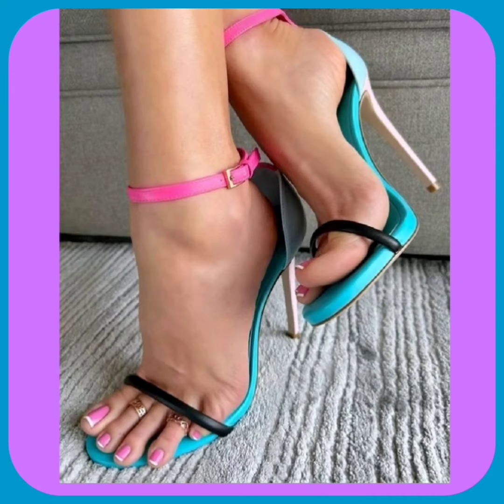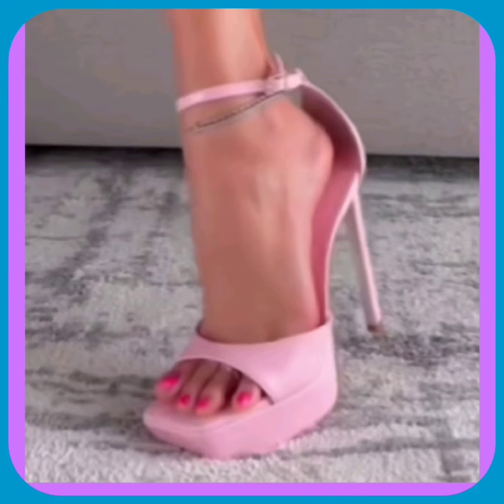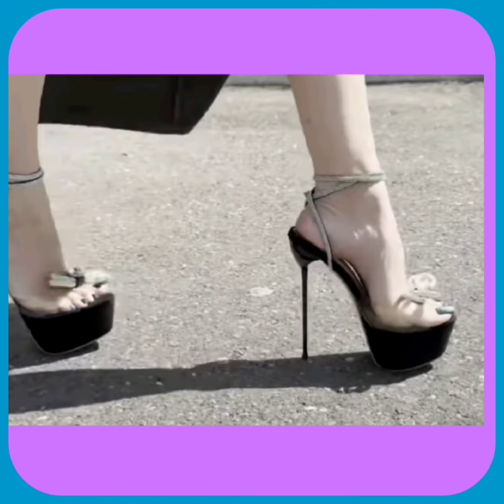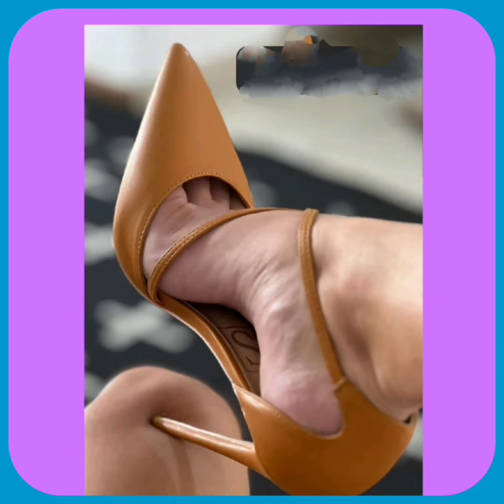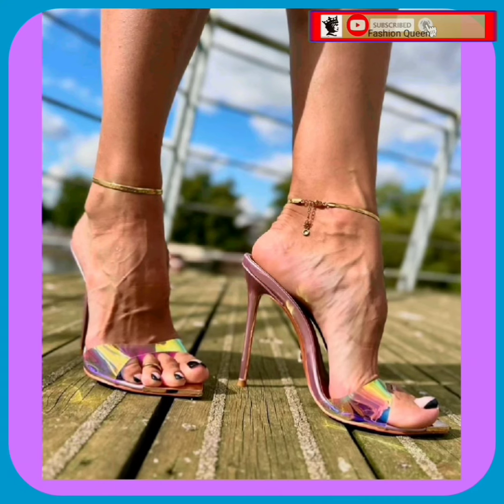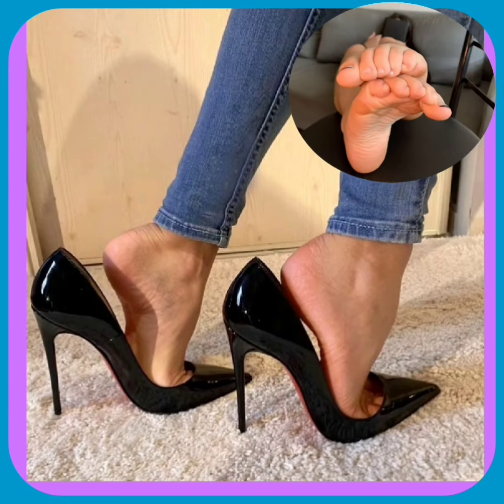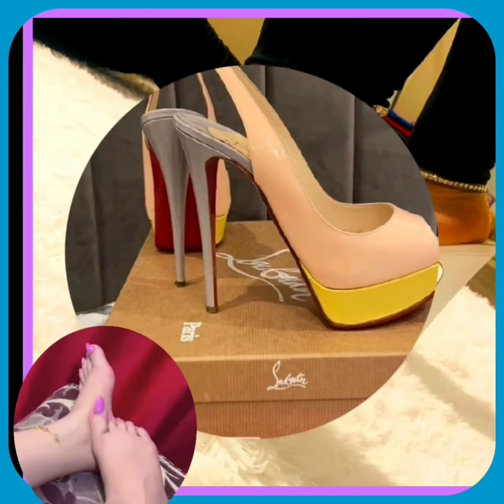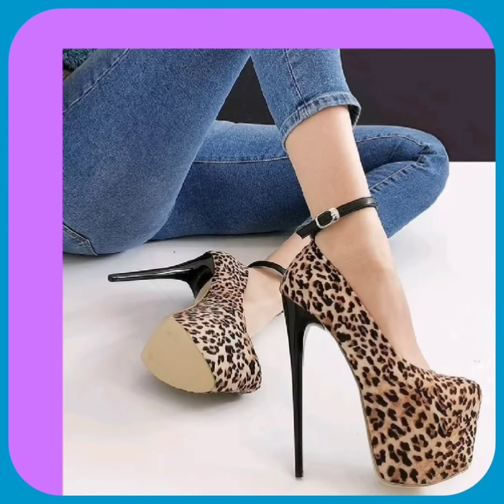Gorgeous stylish pencil high heel foot wear Shoes Sandals Pumps Slippers Design for women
sbeautiful sandal design
indian girl footwear collection
shoe laces for nike sneakers
pencil heels review
which is the best running shoes for men
latest sandals for ladies
best running shoes for men in 2024
sandals for wide feet women
how to put the strap back on crocs
ladies shoes new design
walking in heels
Pointed Toe
 Women,Shoe

Step into a world of elegance and style with our latest collection of high heel shoes and sandals for ladies. Our designs are crafted to perfection, combining fashion-forward trends with ultimate comfort. Whether you're looking for a chic p ZZair for a night out or something classy for a special occasion, we've got you covered. Explore this video to discover the hottest footwear designs of the season and elevate your fashion game.
Sandals for wedding High Pencil heels shoes
Sandal Low Heels Shoes Boot Shoes Dazzle
ChrisTian Louboutin flat sandals
comfortable stylish sandals
comfortable heels haul high heels collection